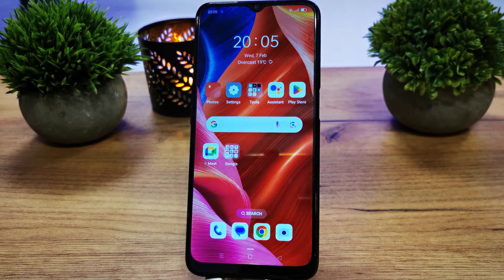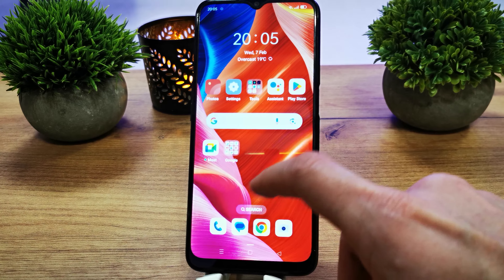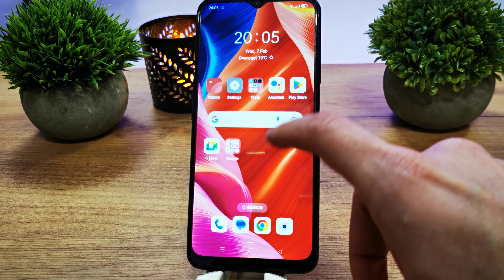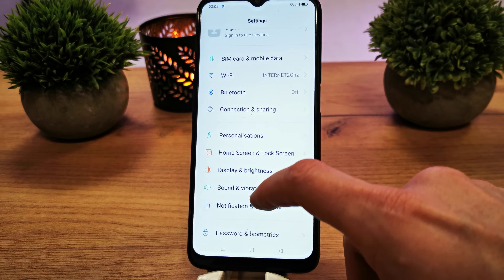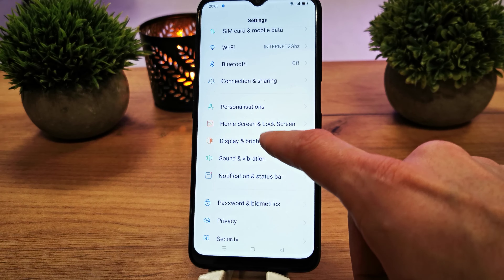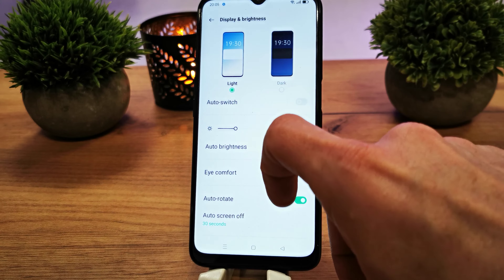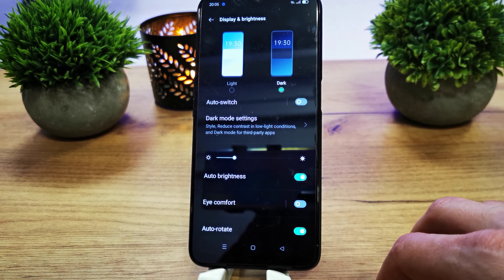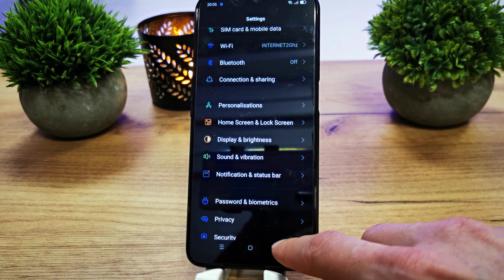🌙 Oppo A16: How to Enable Dark Mode | Step-by-Step Guide 🔄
🔄 Welcome to GSMDiY! In this step-by-step guide, we'll show you how to enable dark mode on your Oppo A16. Dark mode transforms your device's interface into a darker color scheme, reducing eye strain and conserving battery life, especially on OLED displays. Follow these instructions to activate dark mode and enjoy a more comfortable viewing experience, particularly in low-light environments, on your Oppo A16.

Stay updated with the latest phone insights, reviews, and more on our Instagram profile. Feel free to drop a comment if you have any questions or want to share your experiences with enabling dark mode on the Oppo A16!

If you have any questions or need further assistance, don't hesitate to ask in the comments section below. 📲